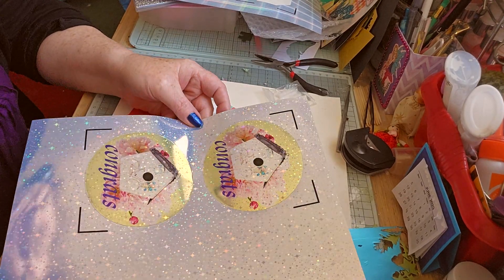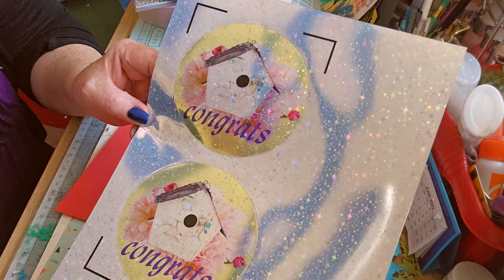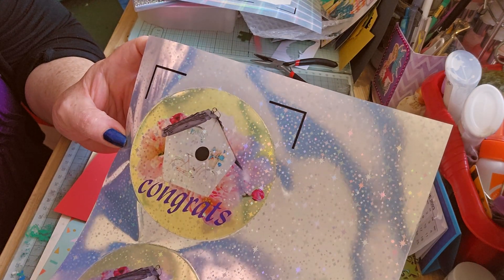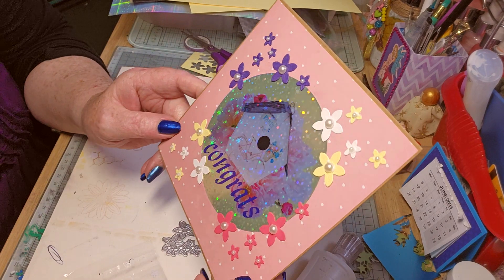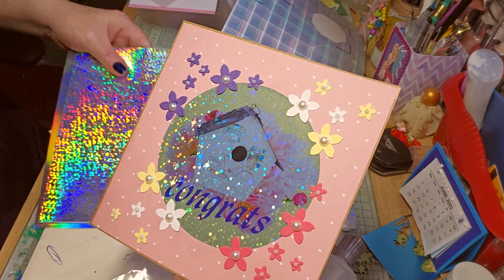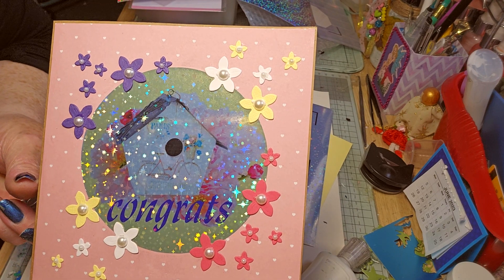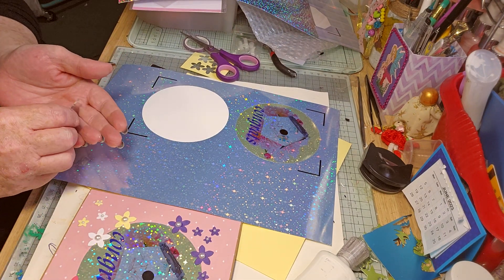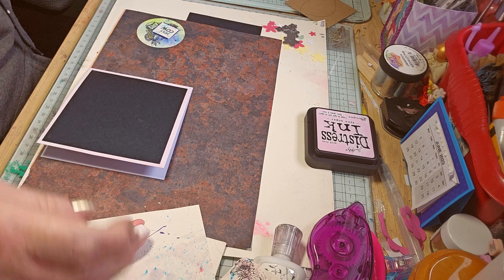GLOBELAND product review Holographic sticker sheets and Cow stamps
Failte and Welcome. Today I'm showing you what I made with the Holographic sticker sheets and the Cow stamps from Globeland. I will put the links to everything below . Cheers.